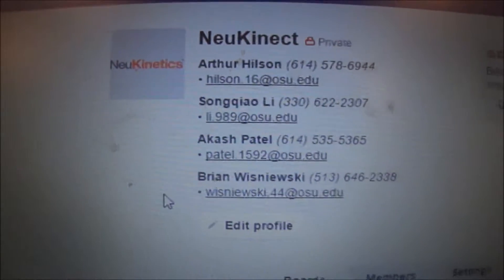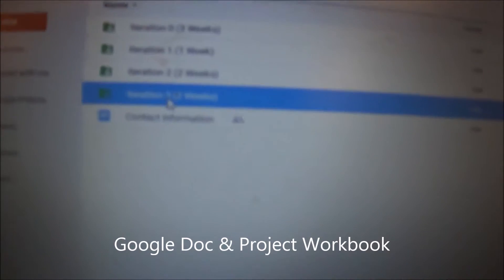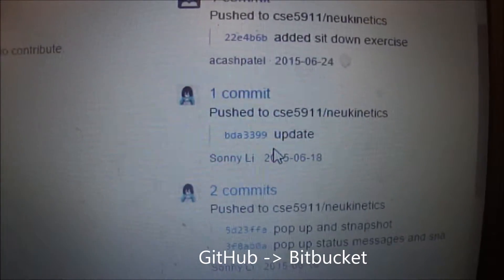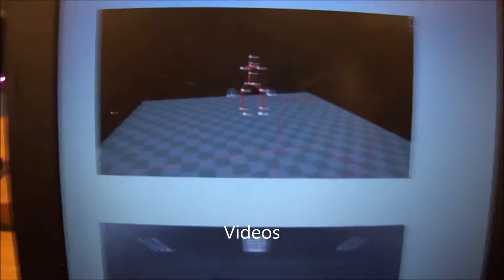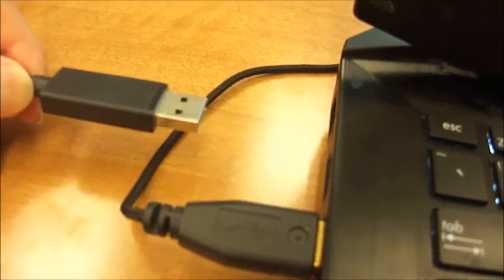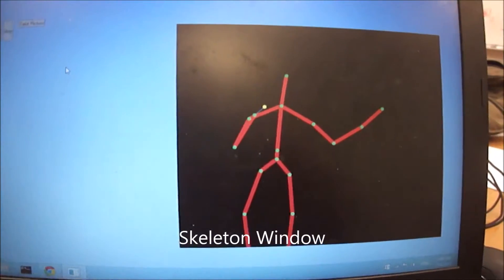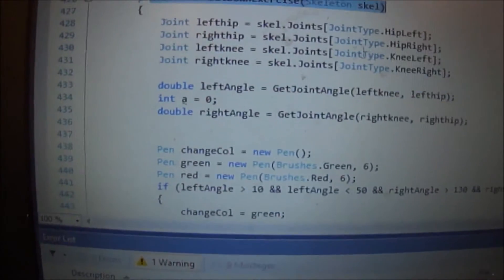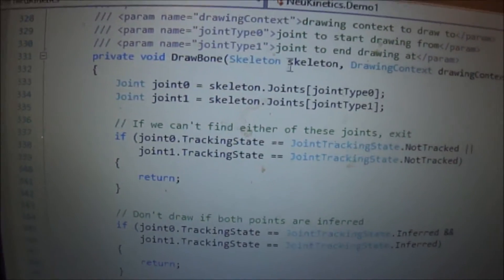NeuKinetics Iteration 3 Update On the Go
Sorry for the dirty screen!